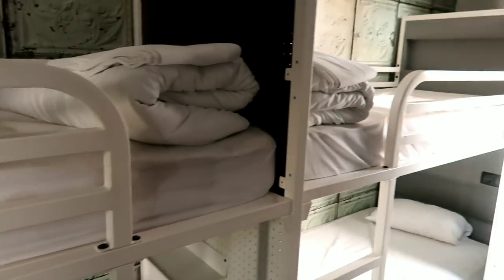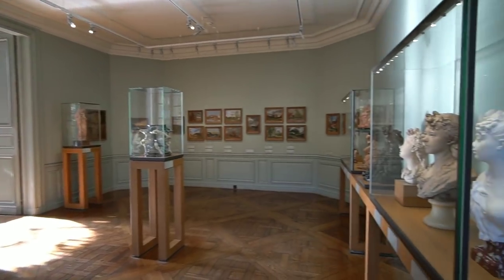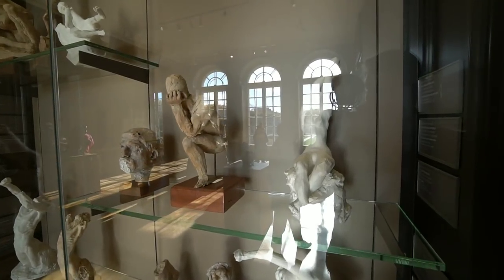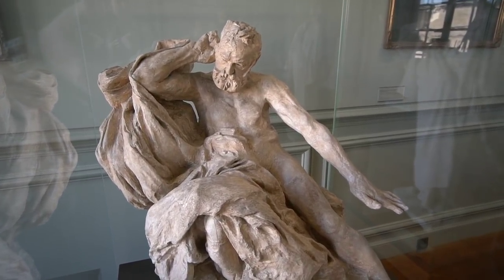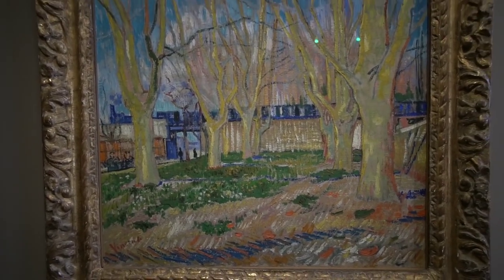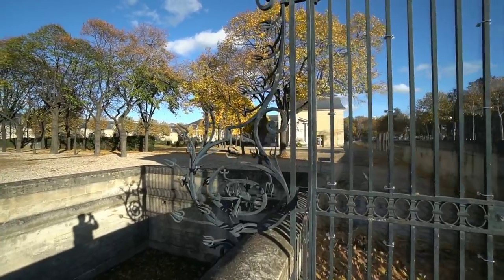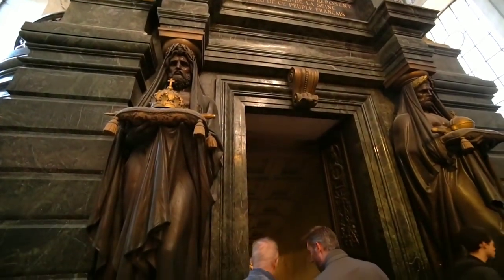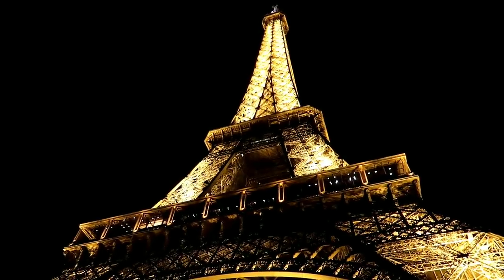NAPOLEON's Tomb, RODIN Museum, & the EIFFEL TOWER at Night!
#831 NAPOLEON's Tomb, RODIN Museum, & the EIFFEL TOWER at Night! - Daily Travel Vlog (11/15/18)

vlogger france filming locations abandoned